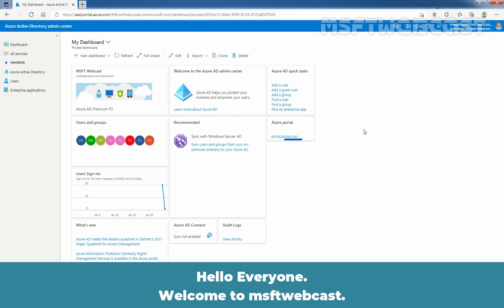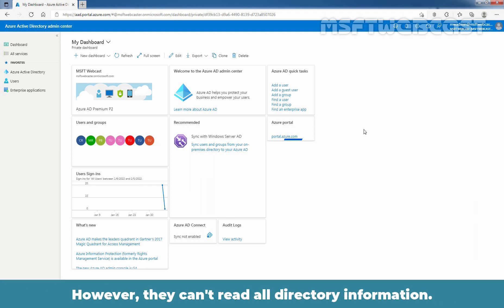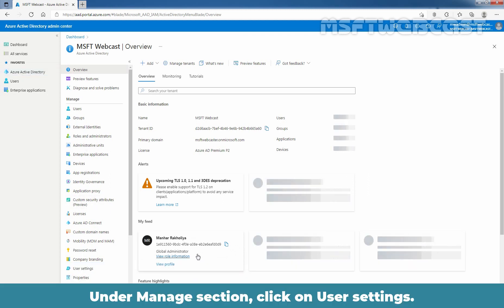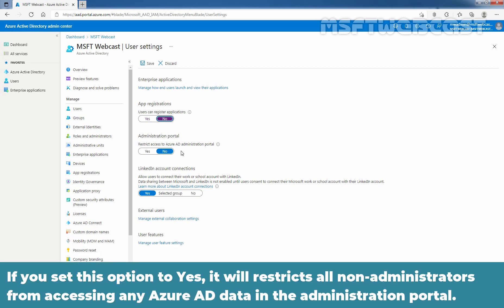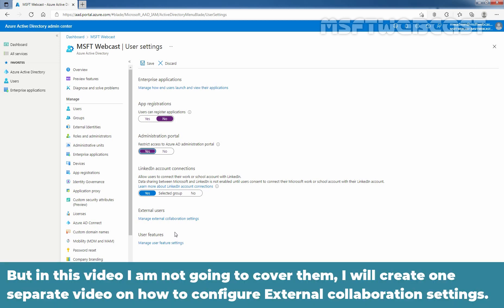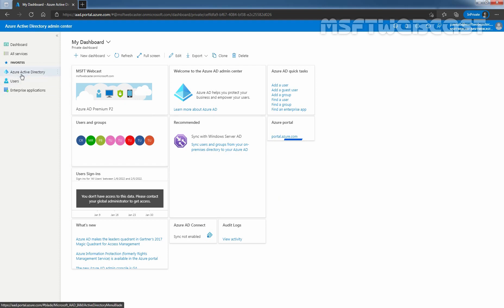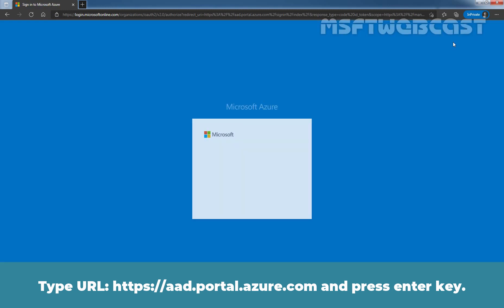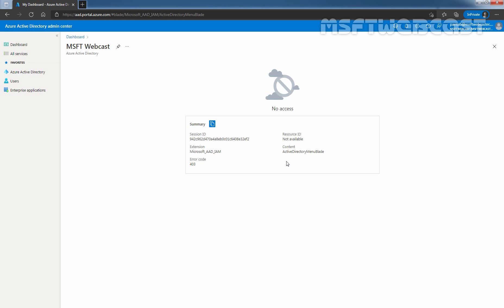8. Configuring Default User Permissions in Azure Active Directory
Microsoft Azure Active Directory Beginners Video Tutorials Series:
This is a step by step guide on How to Configure Default User Permission Settings like Prevent Users from Accessing Azure Portal and Application Registration setting in Azure Active Directory.